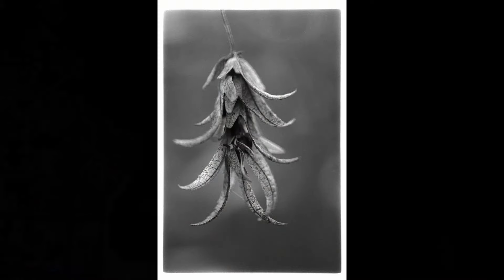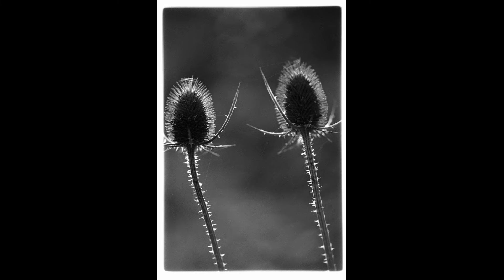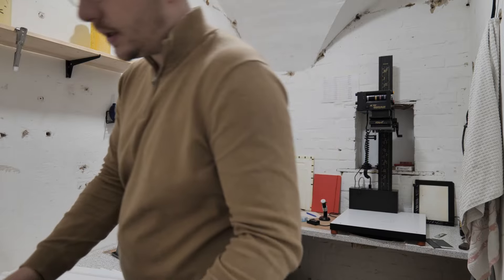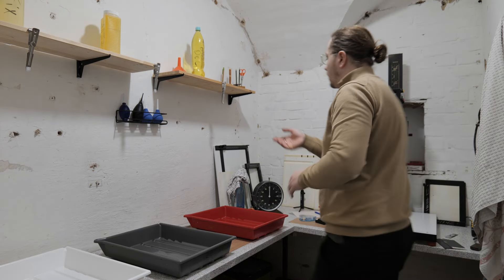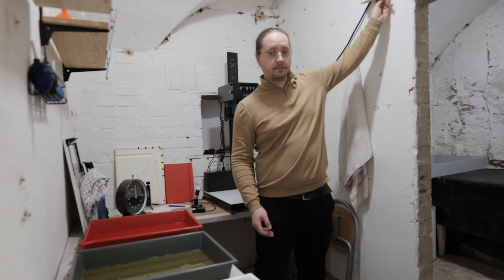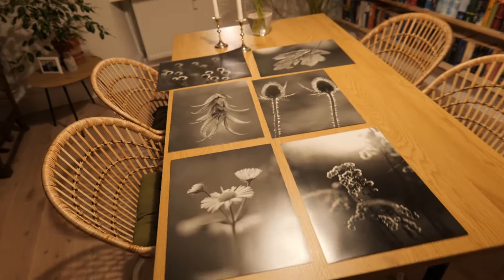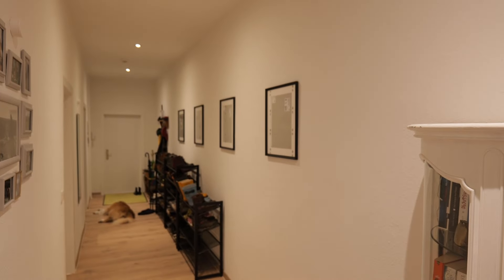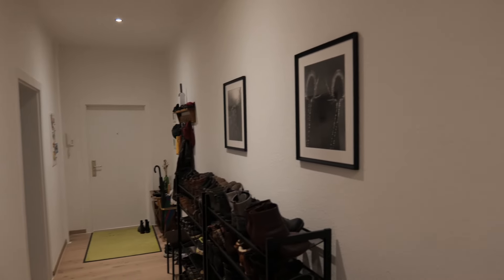A small Darkroom Adventure - Taking some of my analog Pictures into a Frame and on the Wall!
back with some Darkroom Work on a rainy Day. I hope you like it.

If you have a question, just drop a comment!

The best light to you all!

Cheers